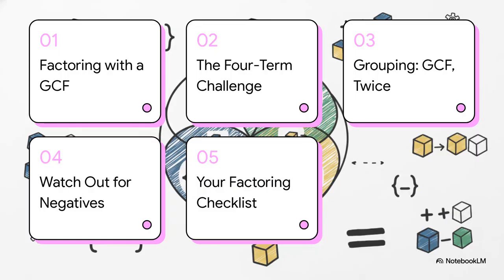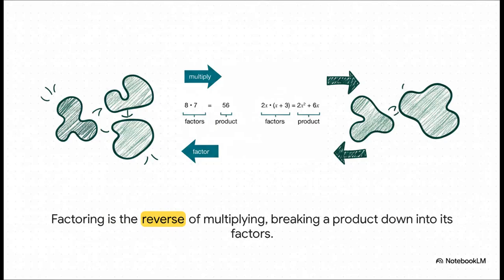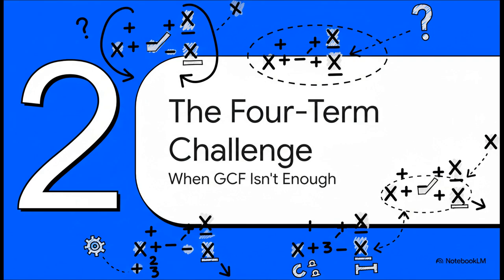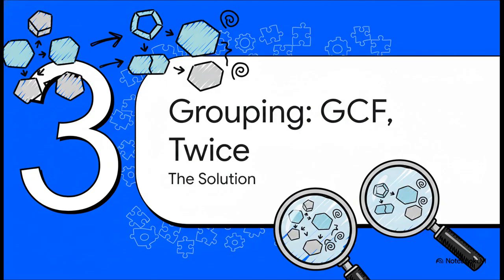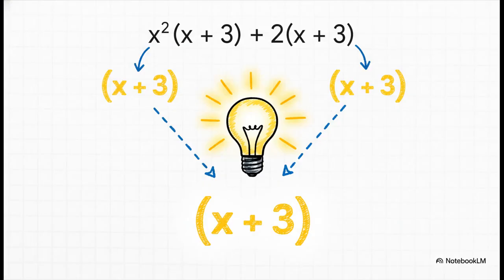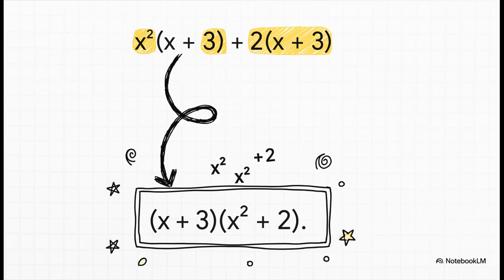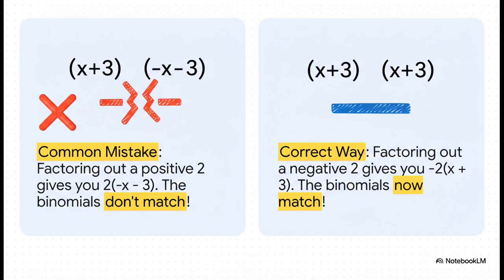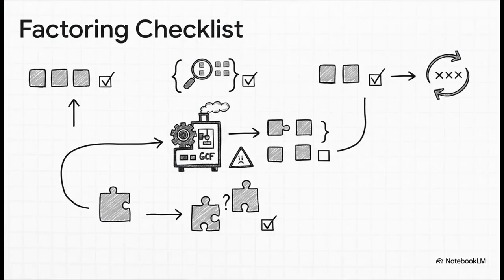Factoring by Grouping (GCF Twice!) | Algebra 1 in TX (A.10DEF)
In this video, we learn how to factor four-term polynomials using grouping.

You’ll learn:
• How to group terms strategically
• Why grouping is just GCF twice
• How to identify the repeated binomial
• Common grouping mistakes to avoid
• Pause and try: Factor 3x³ + 6x² + 5x + 10

This lesson supports Algebra 1 students and advanced middle school learners preparing for trinomial factoring.

📌 Standard: TEKS A.10(E)*
📌 Topic: Polynomial Operations – Factoring

📚 Part of the Factors of Polynomials  playlist on EllingtonMath.